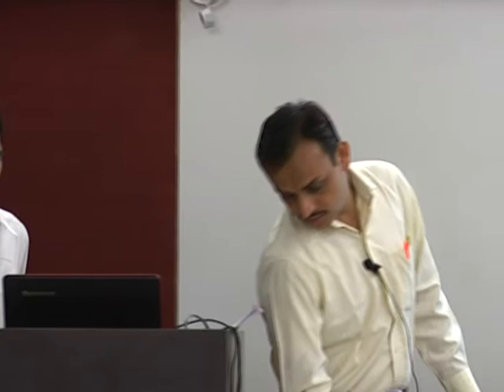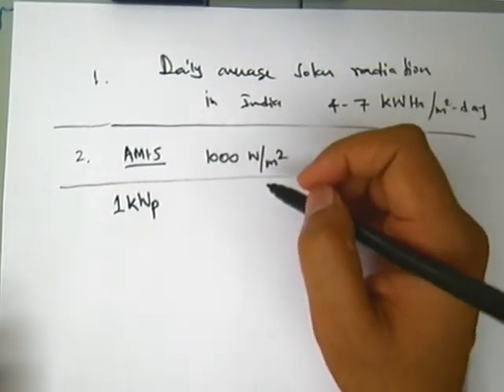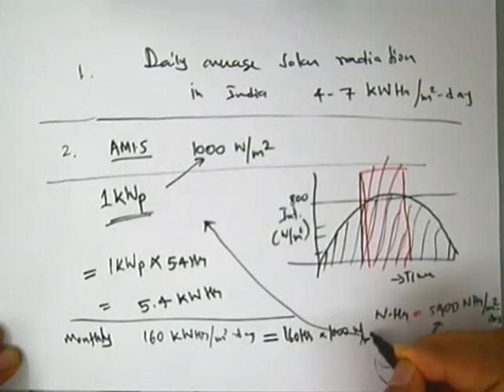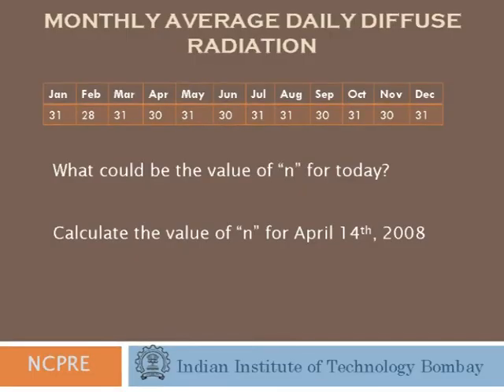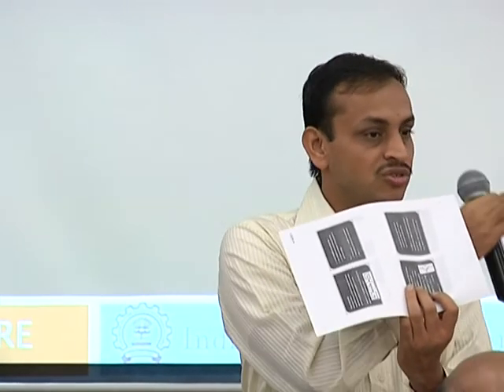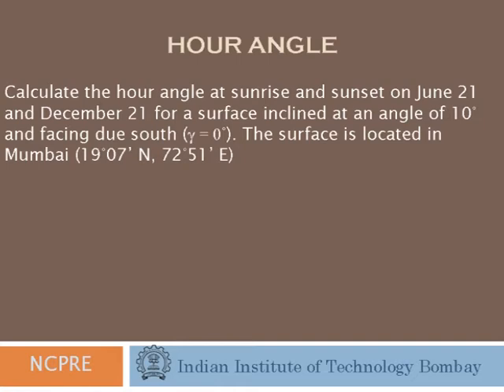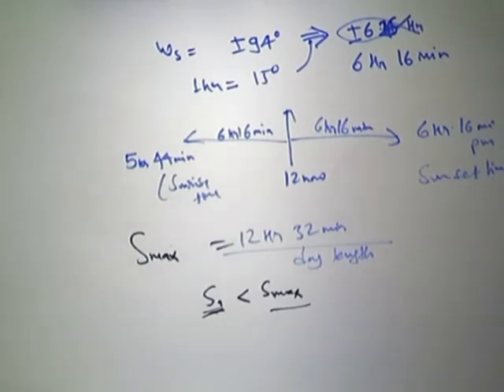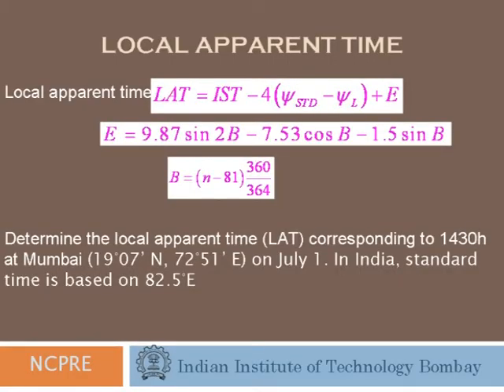SP C L12 Solar Radiation Measurement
This is 12th session of Solar Photovoltaics Workshop arranged for coordinators. It was delivered by Prof. Chetan S. Solanki from IIT Bombay.

In this session he talked about terminology, Declination angle, Hour angle, Monthly average daily diffuse radiation, Local apparent time, Estimation of average daily global radiation and also talked about solar radiation measurement.

The syntax used in the video title is as follows:
SP - Solar Photovoltaics